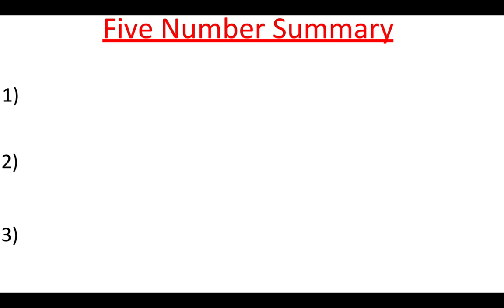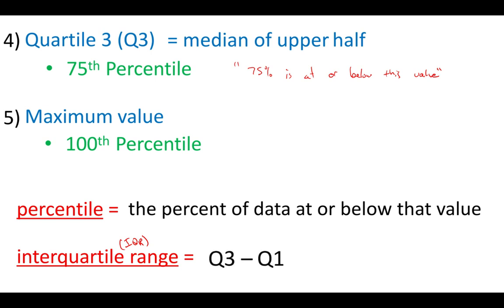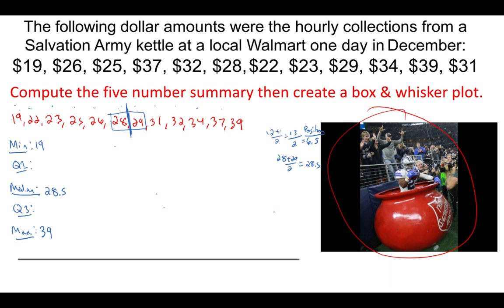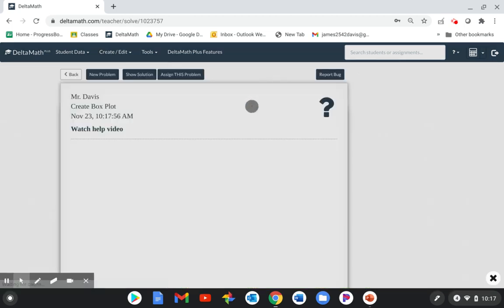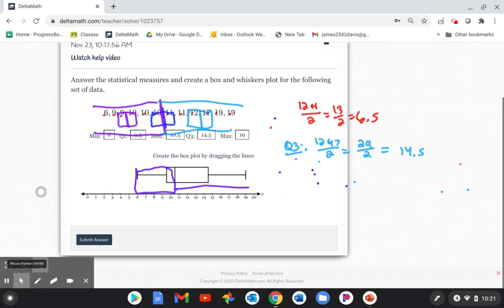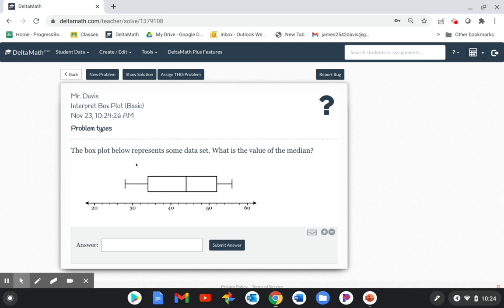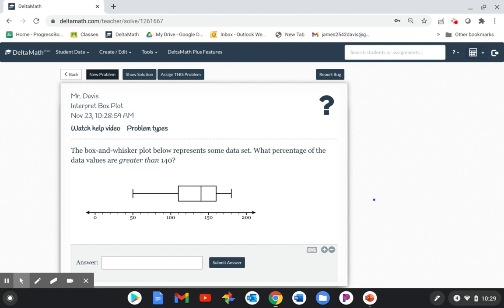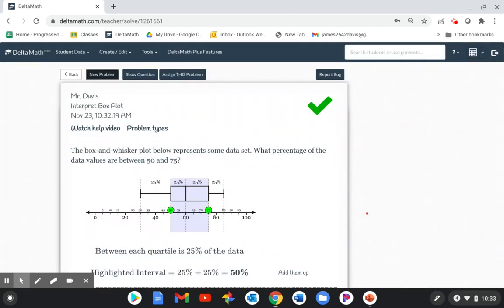B9 - 3.3 = Box & Whisker Plots